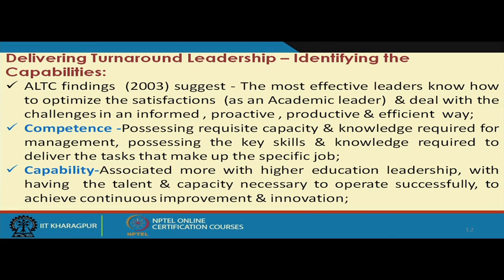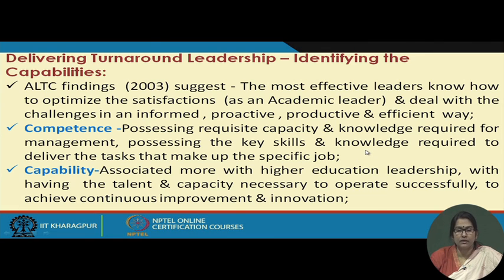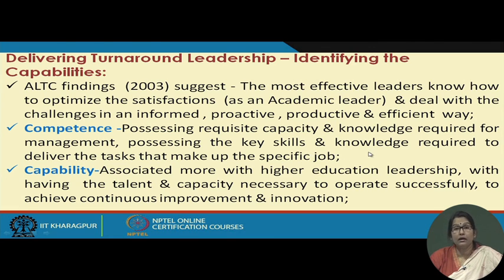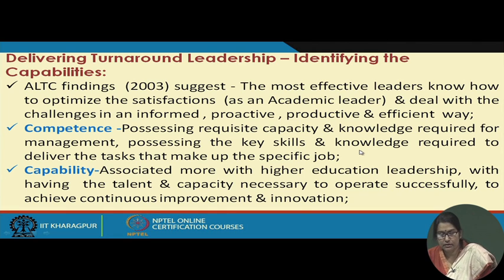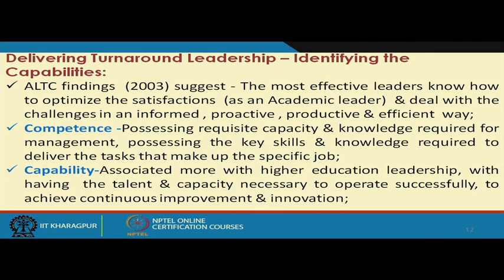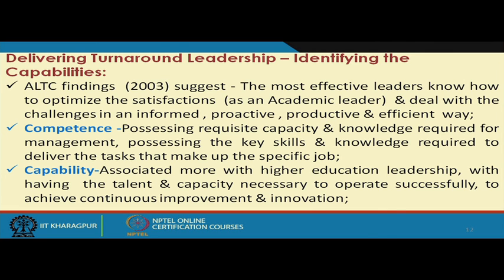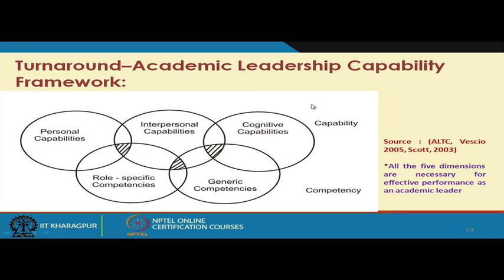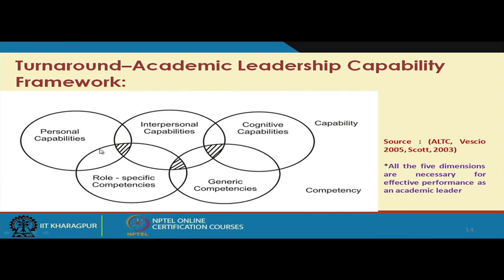Turnaround Leadership and Educational Entrepreneurship (Contd.)